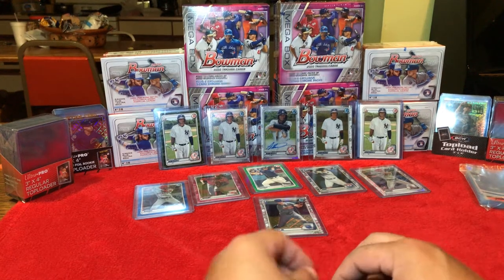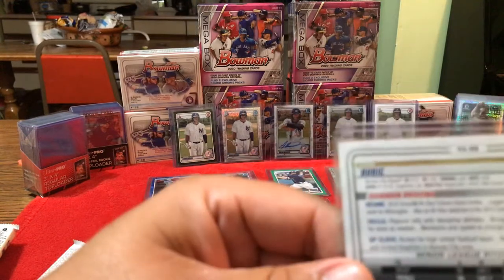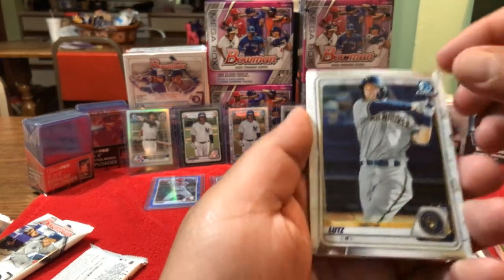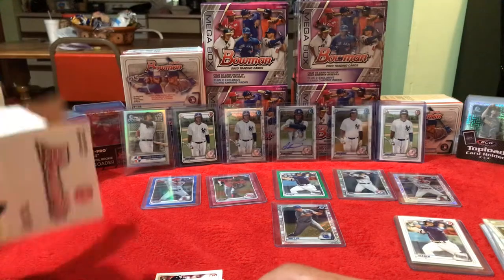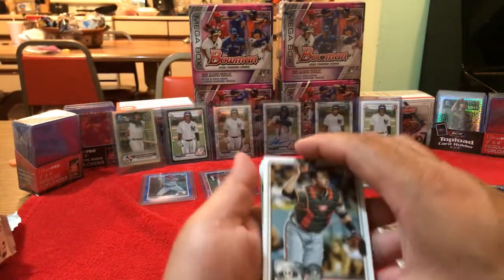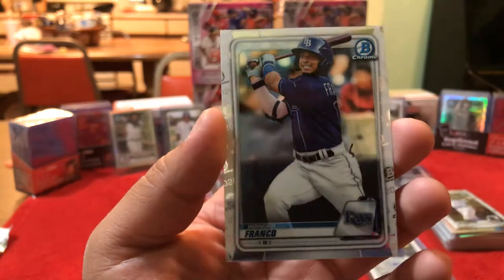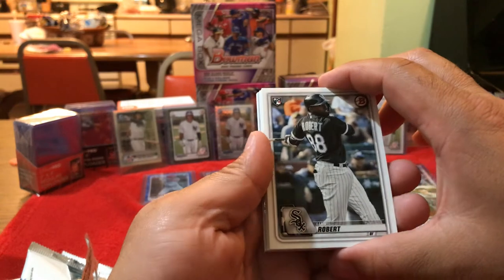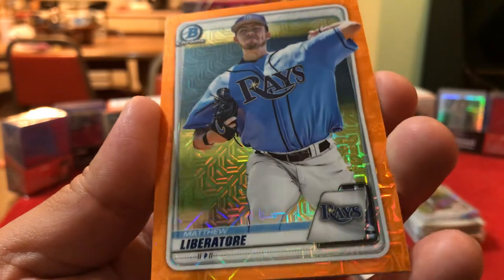Father and son opening Bowman box Part 3